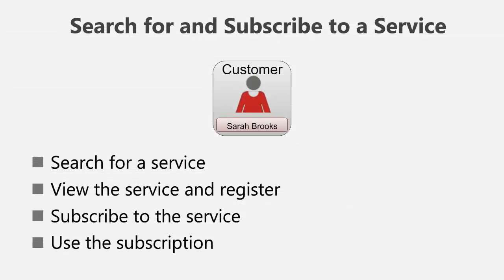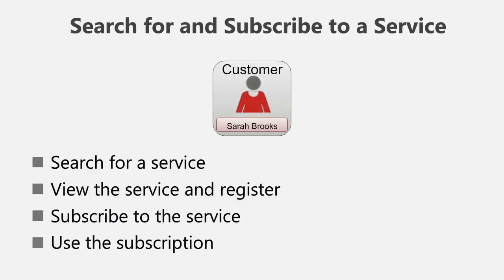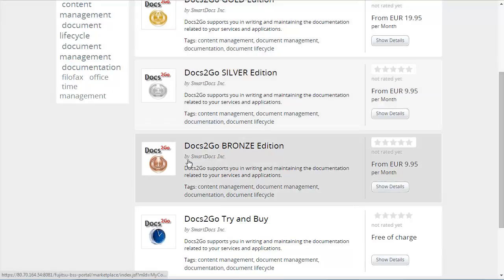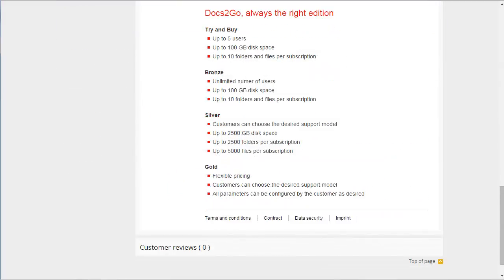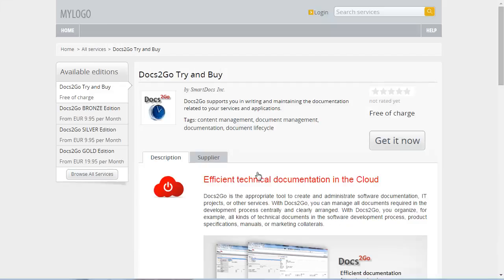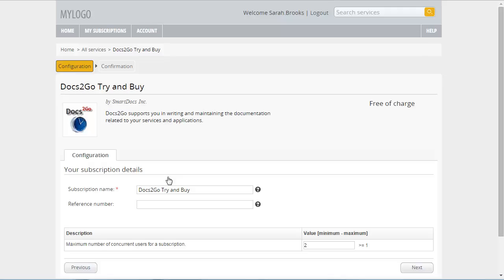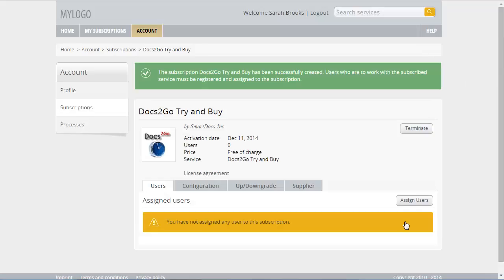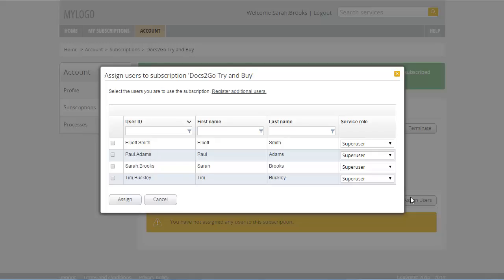Subscribing to a Service (OSCM Basics 2)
The learning material is currently based on the predecessor version of Open Service Catalog Manager, Fujitsu Service Catalog Manager version 15.3.2.